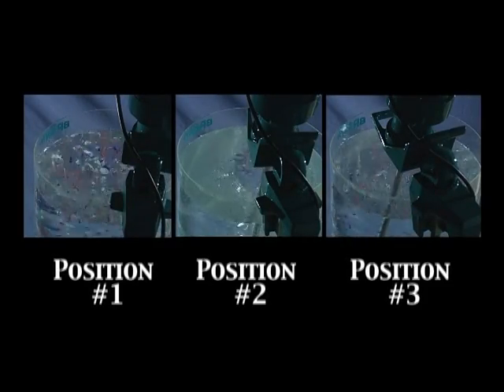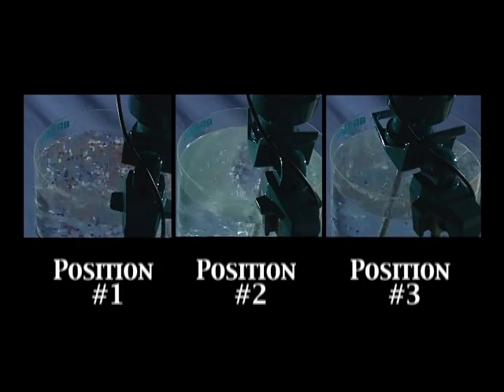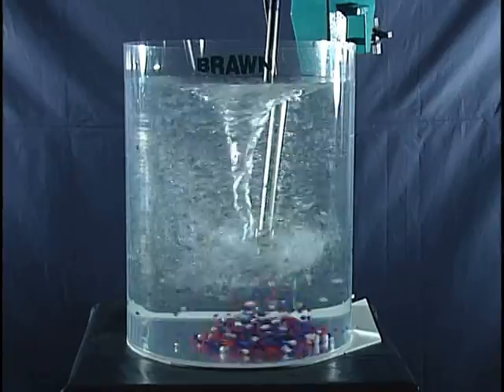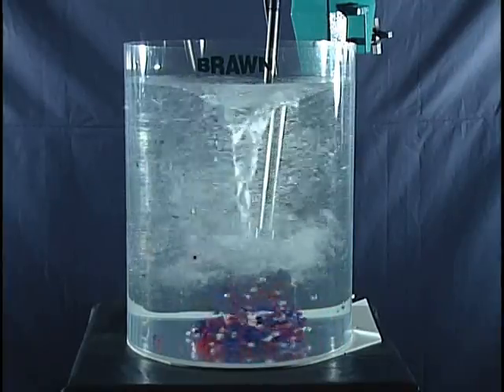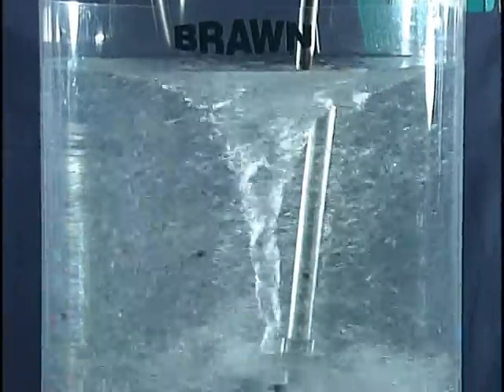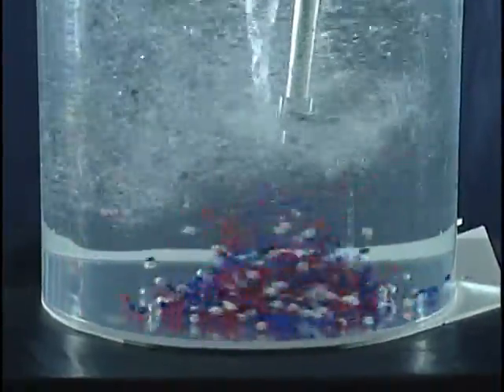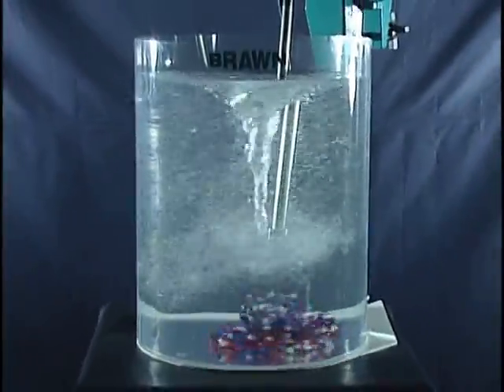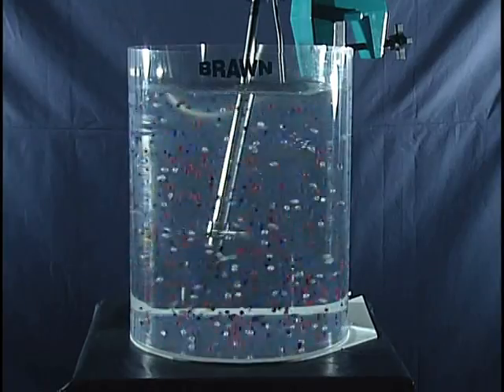BRAWN Mixer Smarts Part 3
This is a video from BRAWN Mixer, Inc., a mixing company from Hollad, MI, USA This describes the fluid forces acting on a portable mixer while mixing a fluid at various positions.  This is the last of the BRAWN Mixer Smarts video clips.